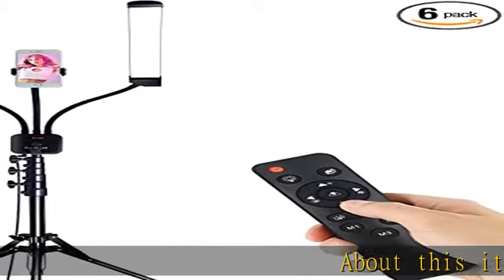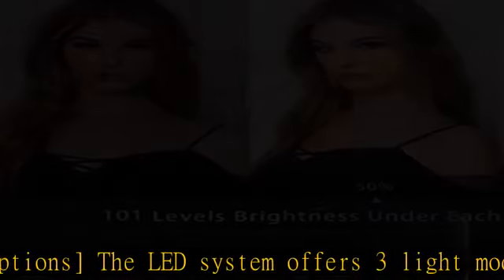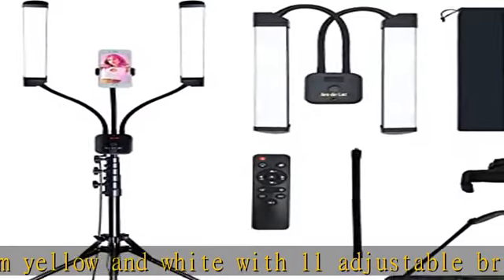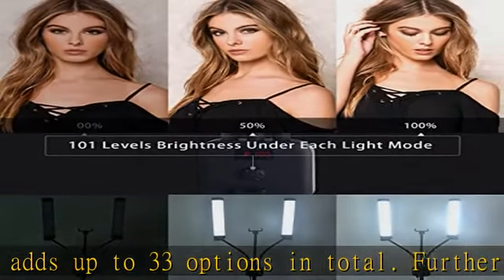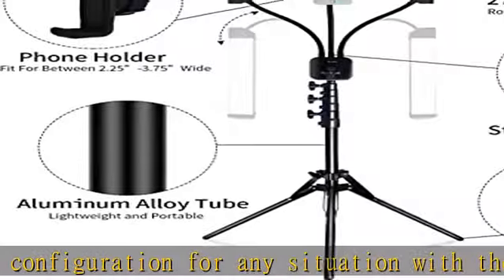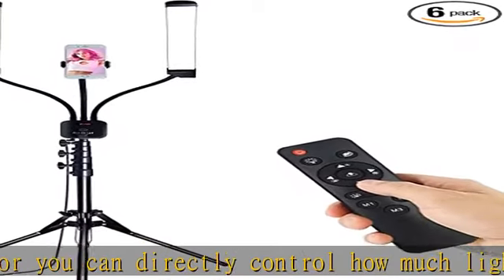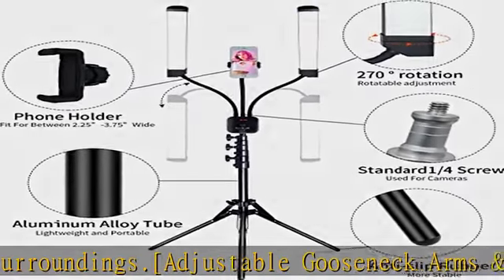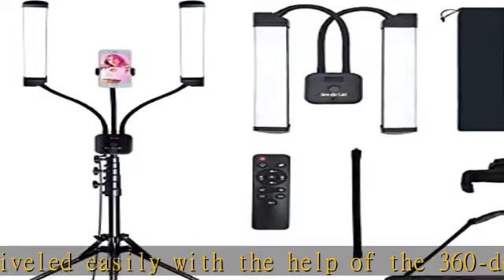Aro de luz LED Lash Light Kit, Energy Saving, 5400 Lumens Bright, 3 Color Modeswith Adjustable Trip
Aro de luz LED Lash Light Kit, Energy Saving, 5400 Lumens Bright, 3 Color Modeswith Adjustable Tripod & Phone Holder, Suitable for Make Up Artist, Photography, Video Recording, Live Streaming